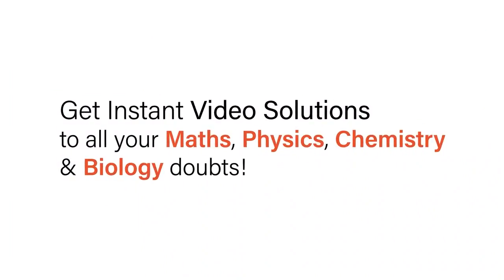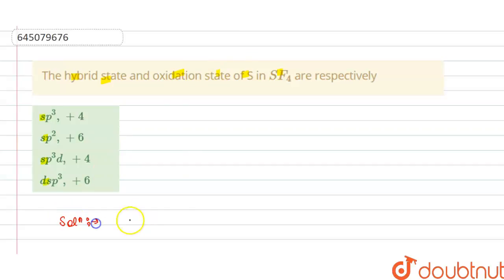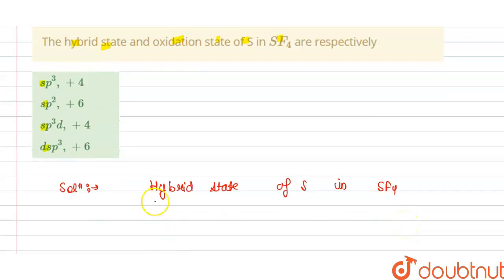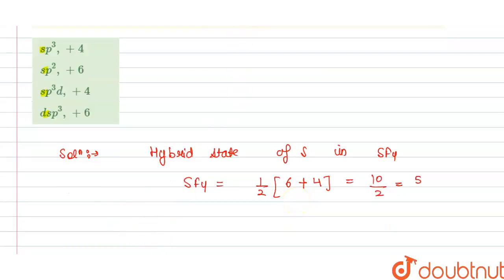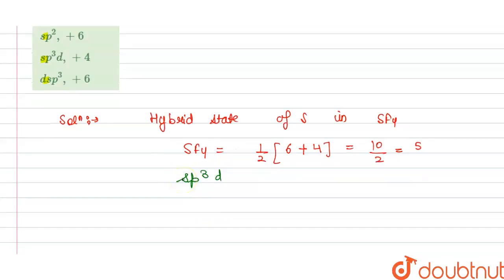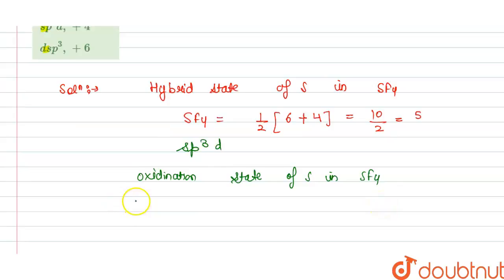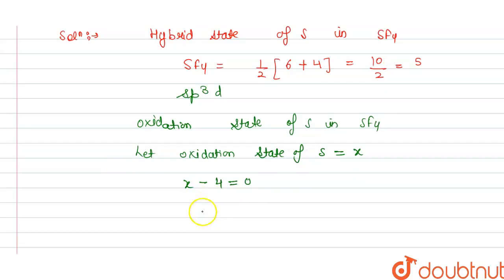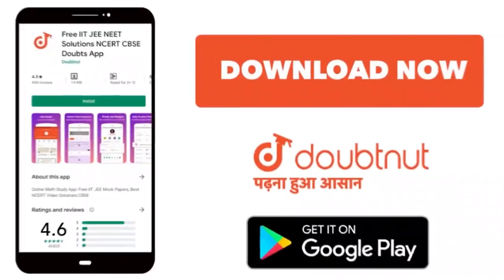The hybrid state and oxidation state of S in SF_4 are respectively | 12 | NTA NEET SET 96 | CHEM...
The hybrid state and oxidation state of S in SF_4 are respectively
Class: 12
Subject: CHEMISTRY
Chapter: NTA NEET SET 96
Board:NEET

👉 Have Any Query? Ask Us.